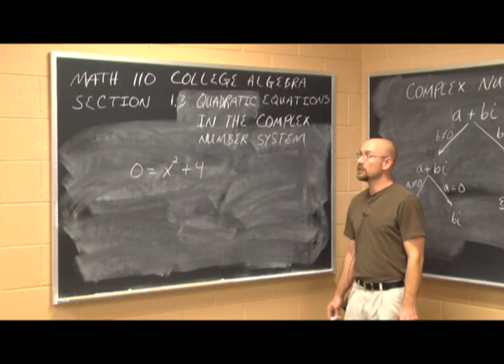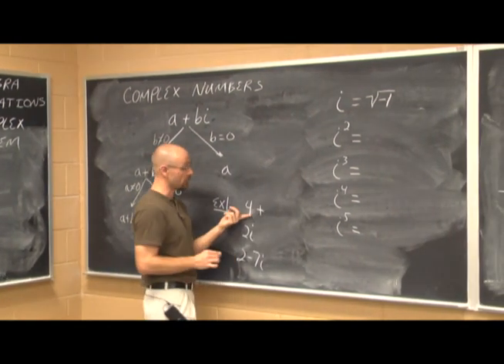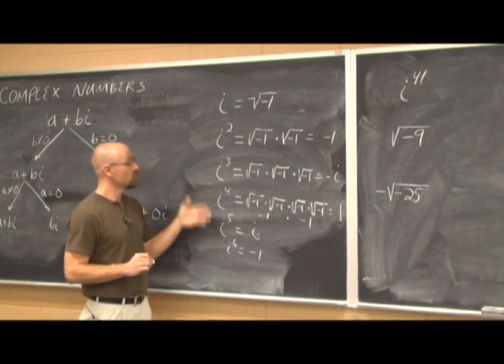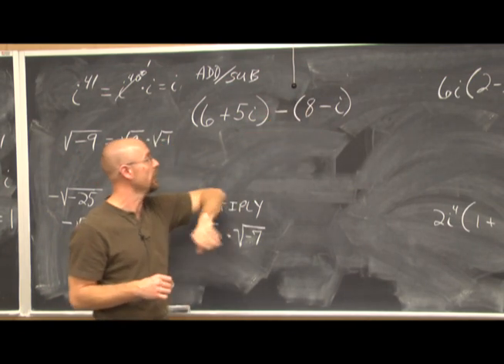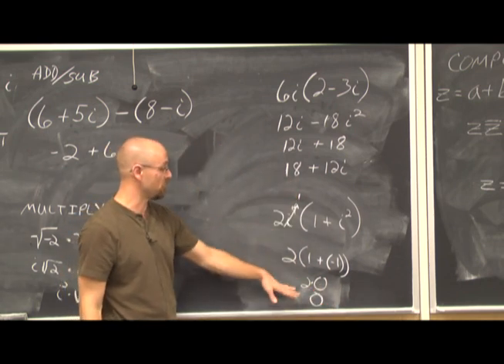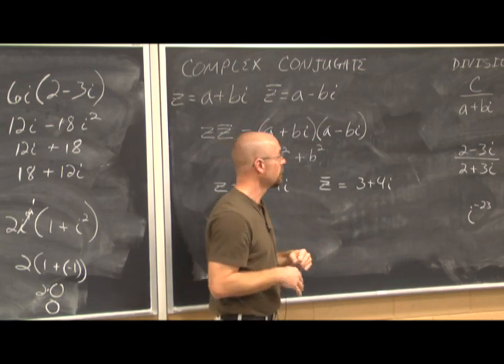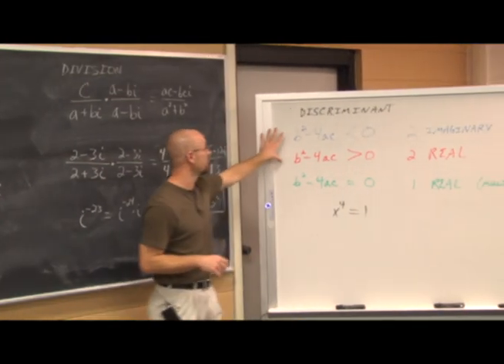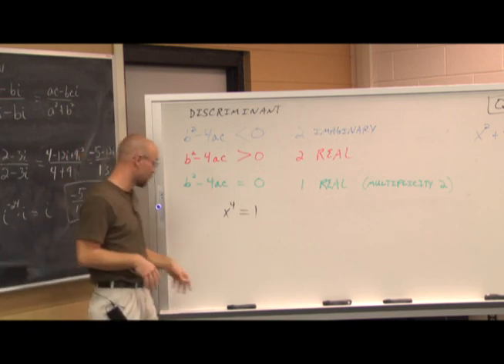College Algebra: Quadratics with Complex Solution